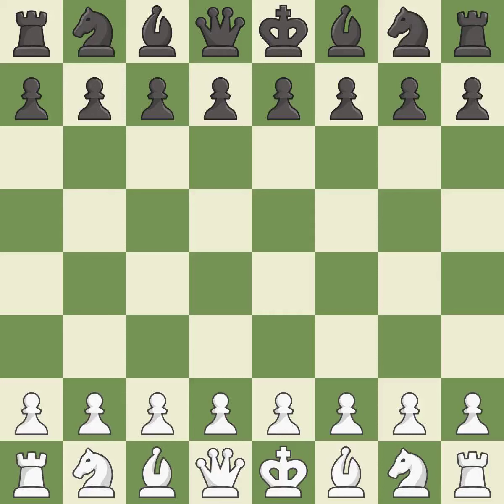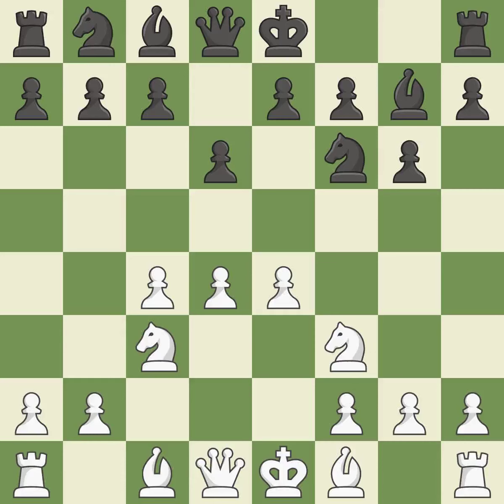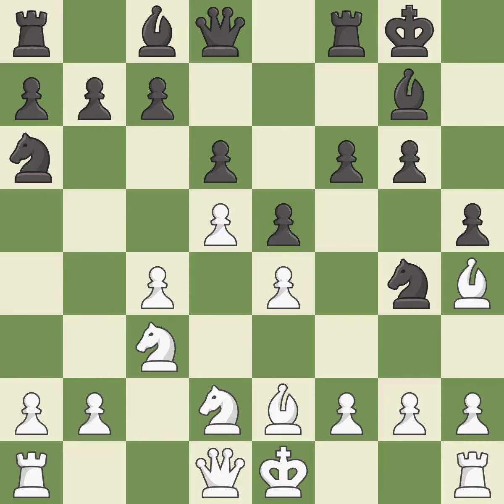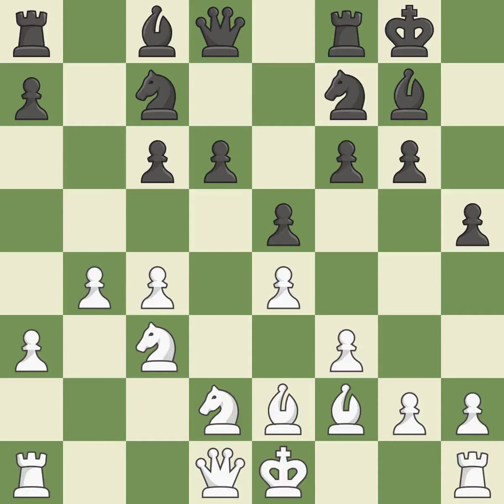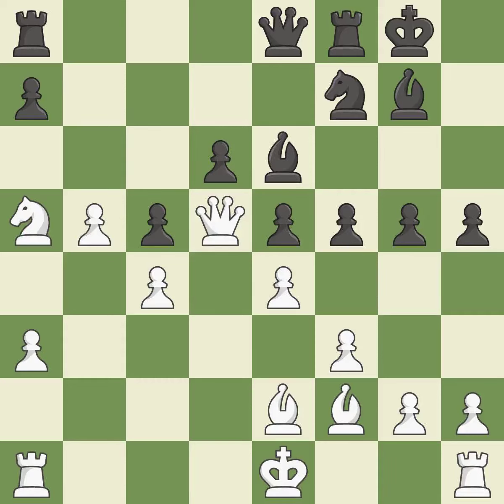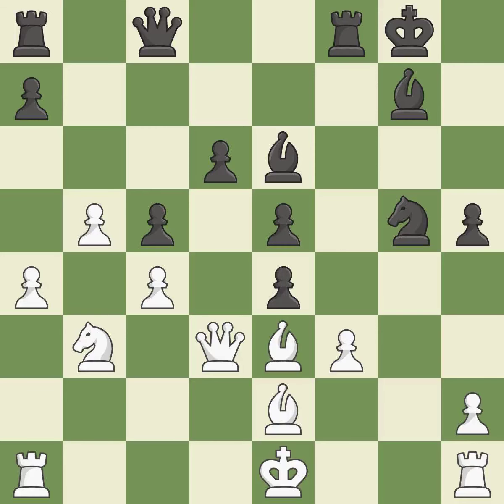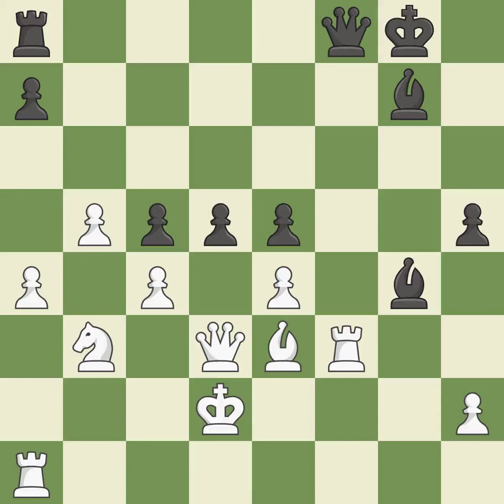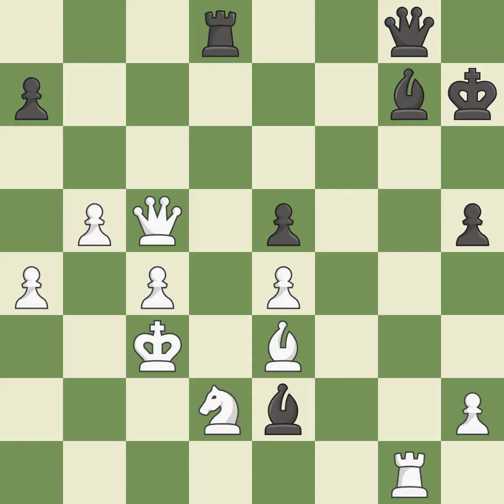White Lupulescu,C,Black Yankelevich,LKing's Indian Defense: Orthodox, Kazakh Variation,Event 20th c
King's Indian Defense: Orthodox, Kazakh Variation,Event 20th ch-EUR Indiv 2019,Site Skopje MKD,Date 2019,Round 5.55,White Lupulescu,C,Black Yankelevich,L,Result 1-0,BlackElo 2462,BlackFideId 24684074,BlackTitle IM,ECO E91,EventDate 2019,Opening King's Indian,Variation Kazakh variation,WhiteElo 2611,WhiteFideId 1207822,WhiteTitle GM